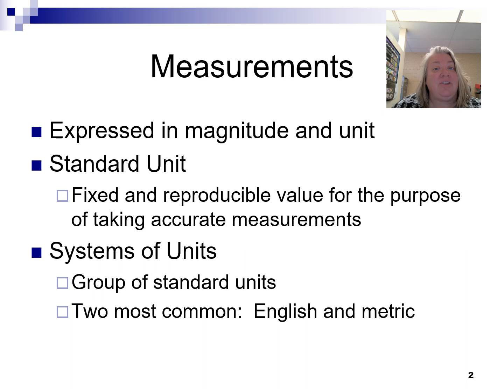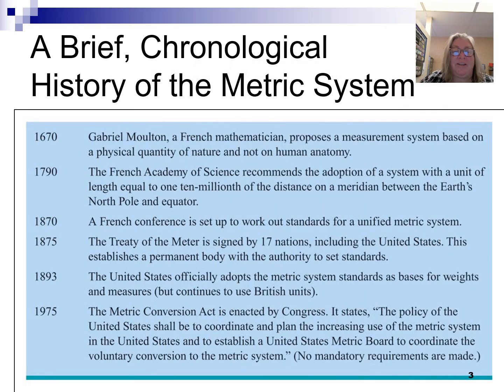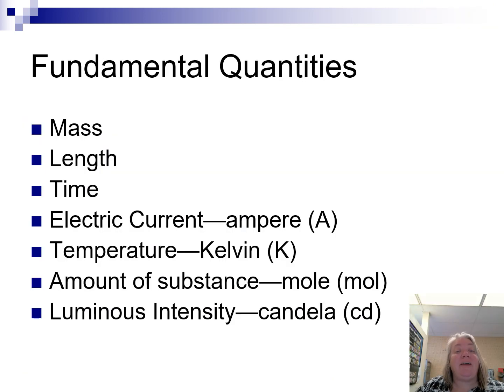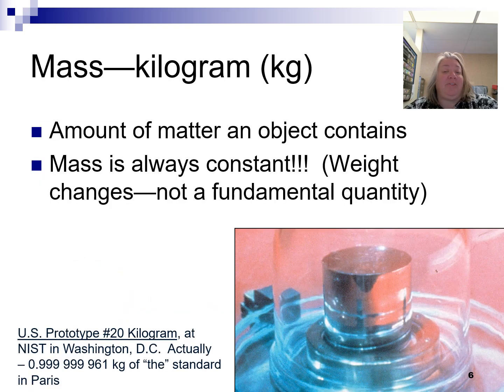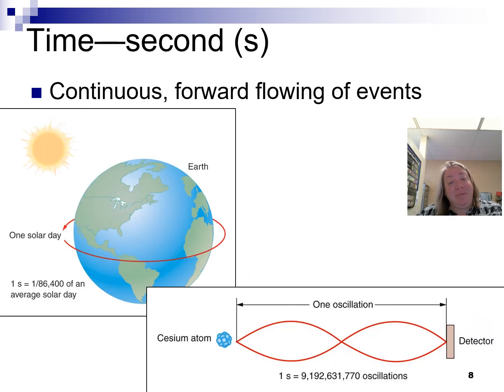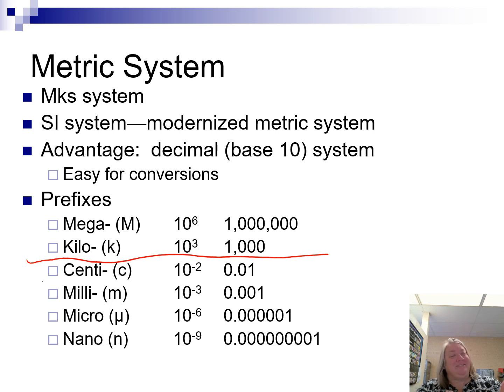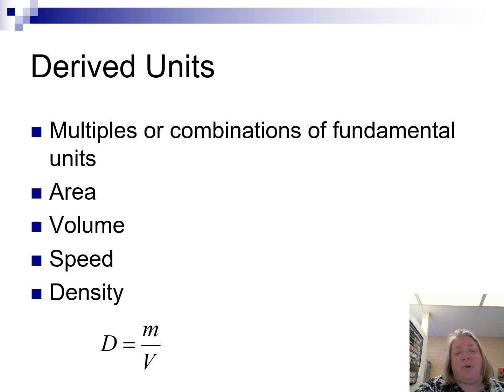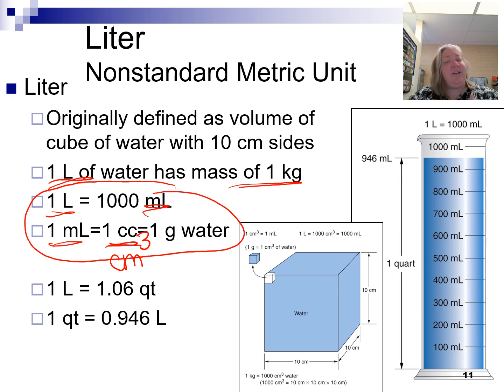Ch 1 part 3 Measurement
All about the metric system@